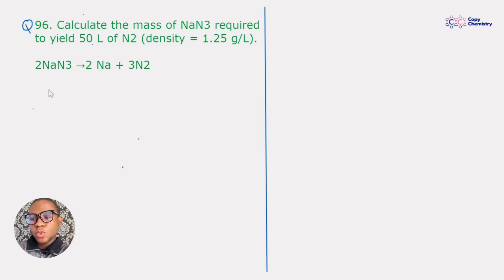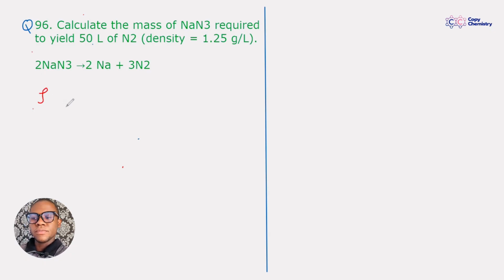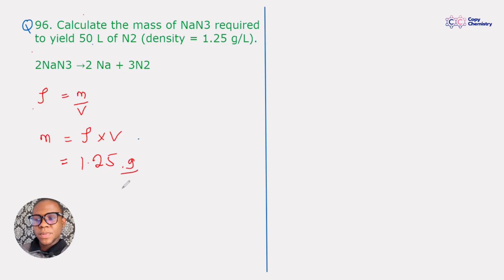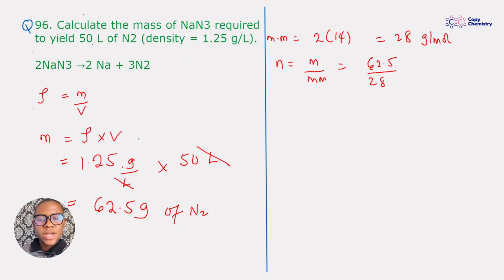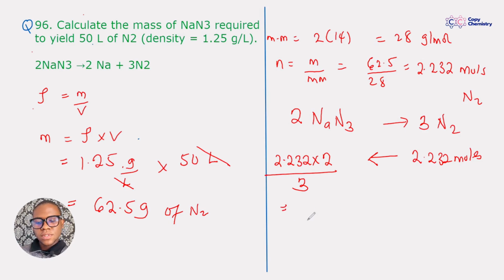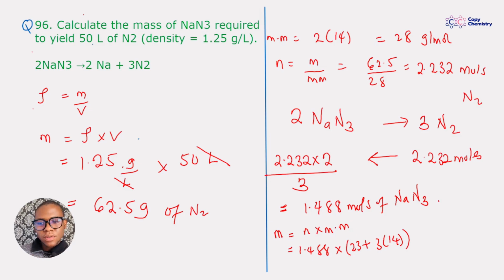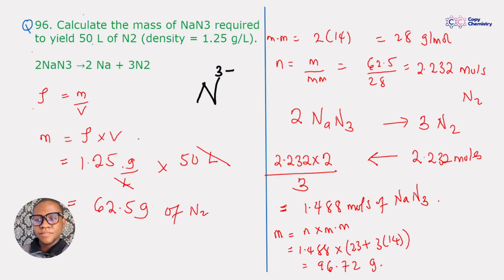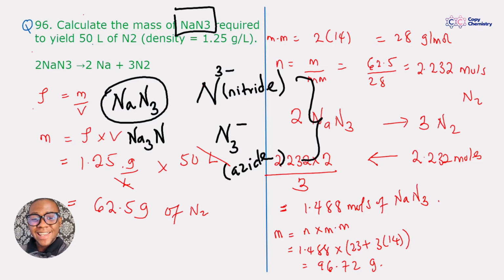Stoichiometry Q96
🎯 Keywords/Tags: stoichiometry,chemistry,online chemistry tutor,chemistry tutorials,stoichiometry explained,mole concept,AP chemistry help,chemistry for beginners,stoichiometry problems solved,learn chemistry online,Stoichiometry formulas,Stoichiometry, Stoichiometric coefficient,What is stoichiometry in simple terms?,What is 22.4 in stoichiometry?,stoichiometry practice worksheet,stoichiometry practice with answer key, Mole to Mole, Grams to Grams, Mole Ratio, honourschemistry